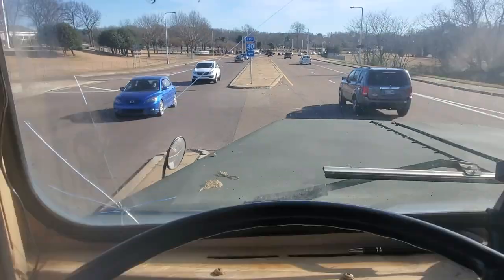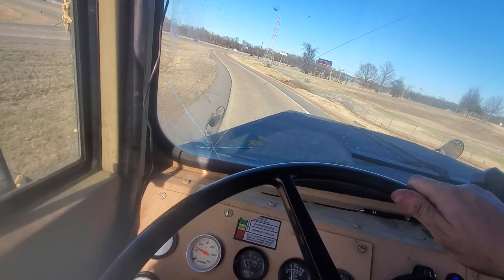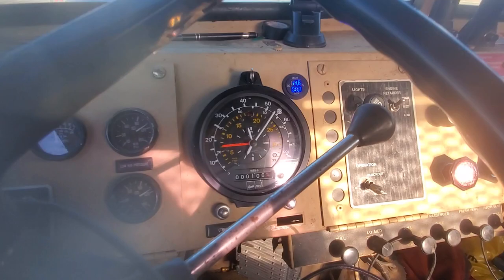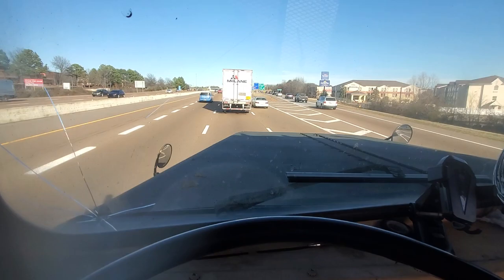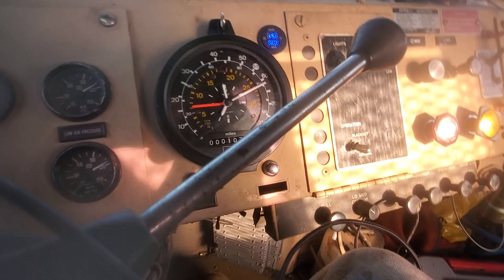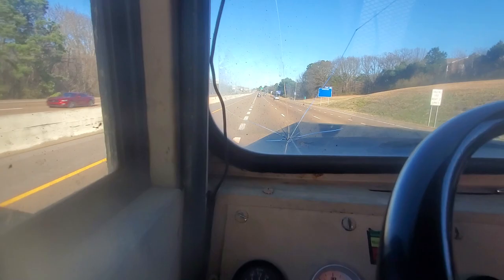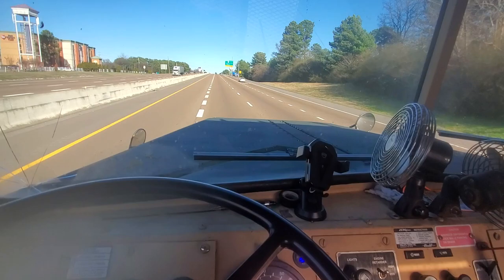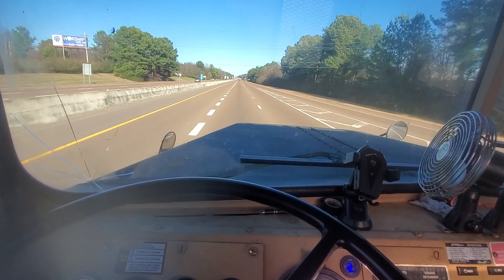Am general M915A1 and M870A1 @ 55,000# - HT4B Turbo test